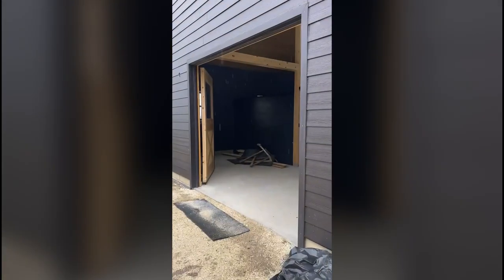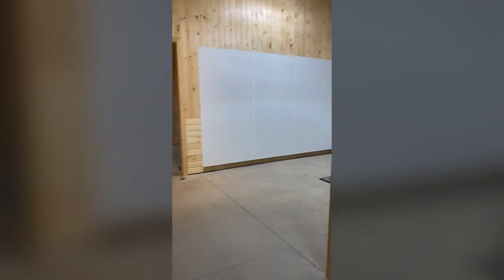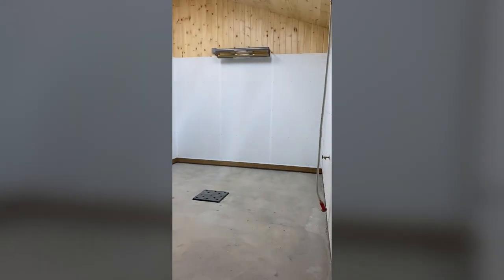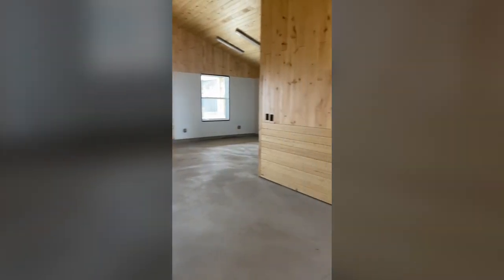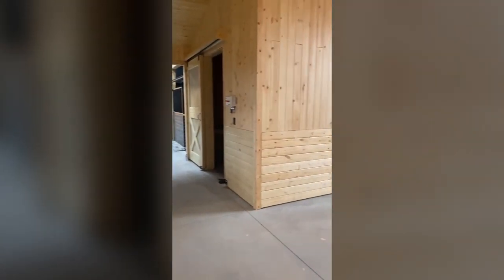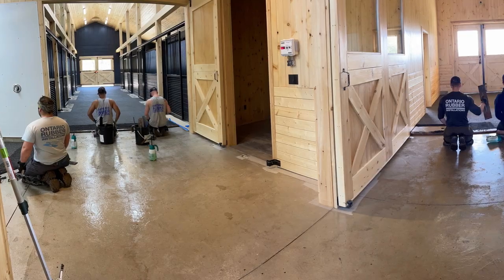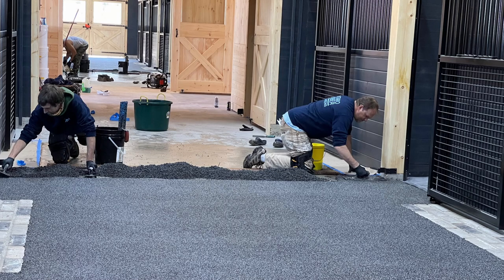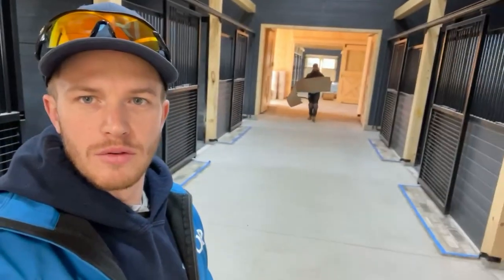Horse Stable & Barn Floor Solution- NO SLIP RUBBER FLOORING (SEAMLESS)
We helped transform our customers dream horse stable with RBR Equestrian Flooring! Keep your horses comfortable and safe with non-slip rubber flooring. We can turn old and new interlock or concrete floors into a beautiful  safe walking areas for horses. Safe in wash bays and can be waterproofed for extra easy cleaning. The whole process takes 1-2 days with a 2-3 day drying period before use.